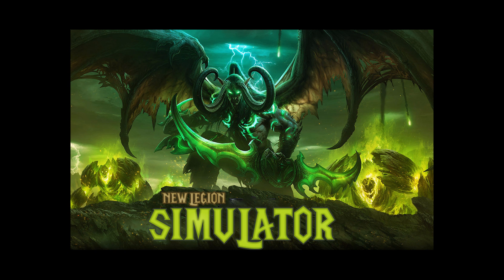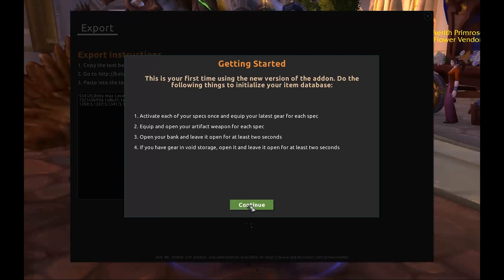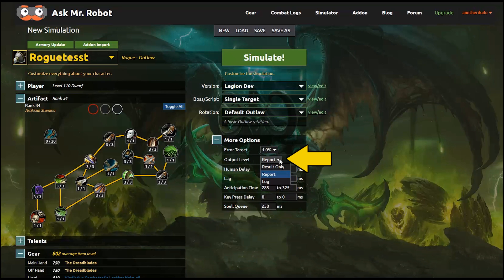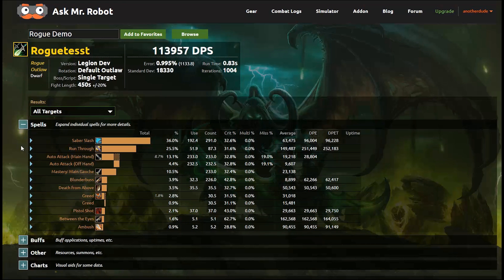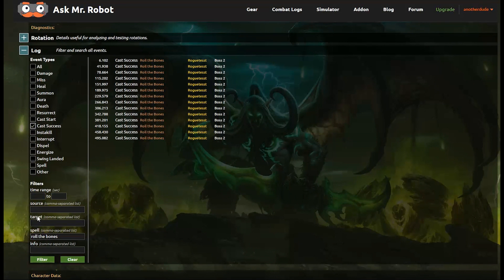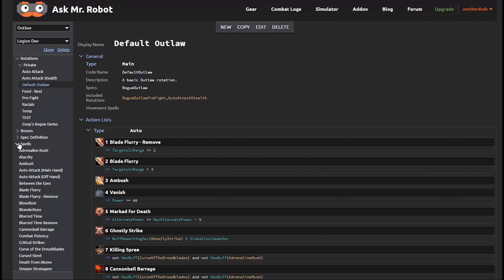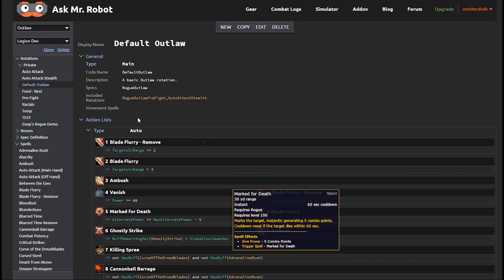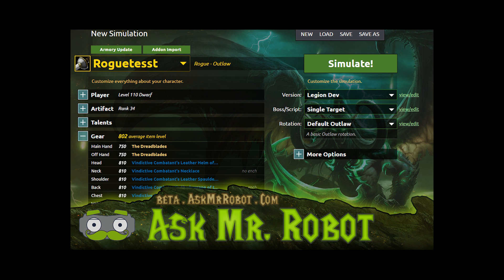Ask Mr. Robot's Simulator (Ready for Legion)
Mr. Robot built a new simulator that lets you:
* Use it on the web (no need to download a program)
* Easily read & edit spell rotations
* Choose to simulate any Legion Boss (coming soon)
* And more!

Chapters:
Chapter 1: Loading a character (get the beta addon) 00:23
Chapter 2: Simulator options 01:28
Chapter 3: Simulations & reports 03:12
Chapter 4: Log output & filtering 04:40
Chapter 5: Saving & locating past reports 05:20
Chapter 6: Rotations 05:59
Chapter 7: On demand action lists (like the finisher) 08:00